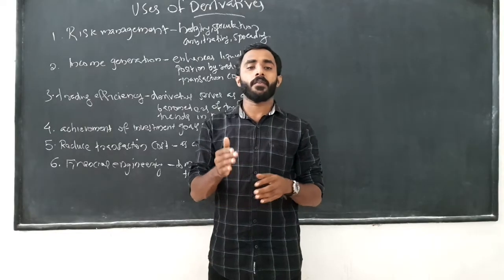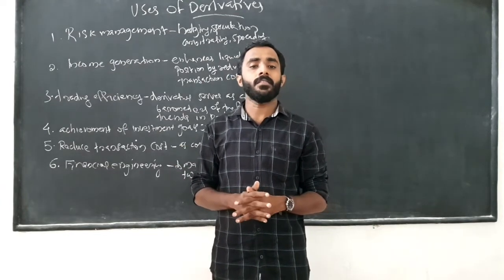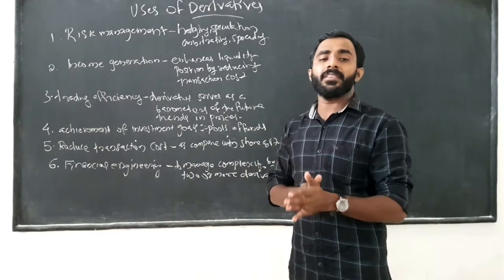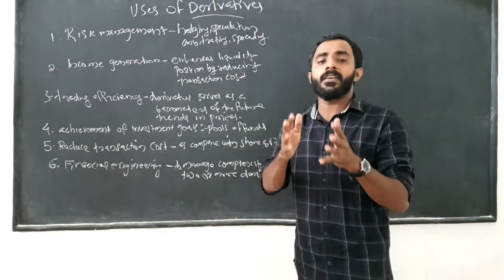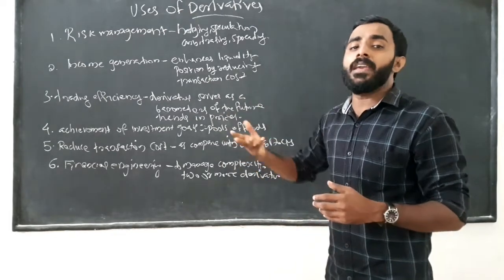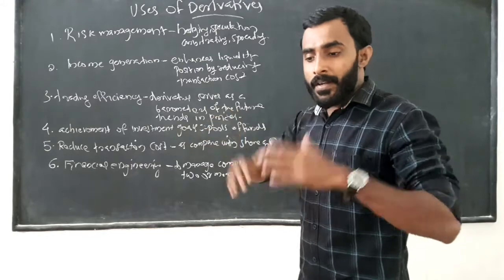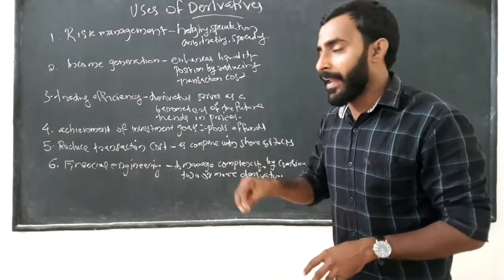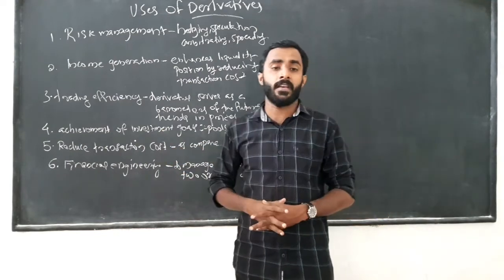DER- Lecture 9-uses of derivatives- B.Com/M.Com- calicut university- financial derivatives